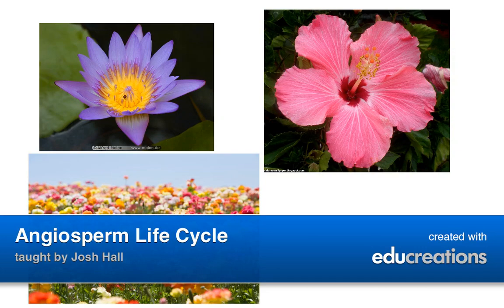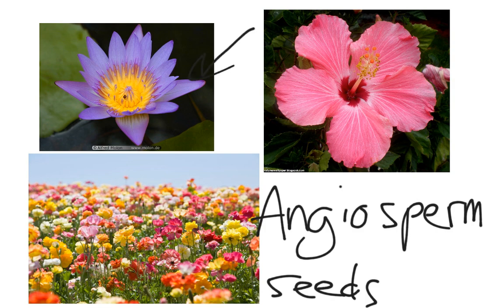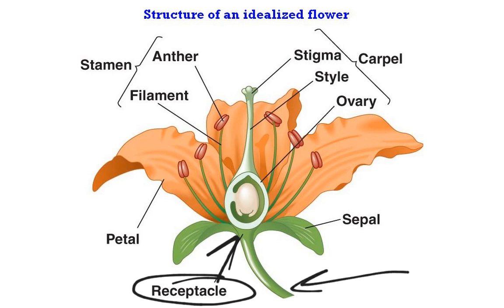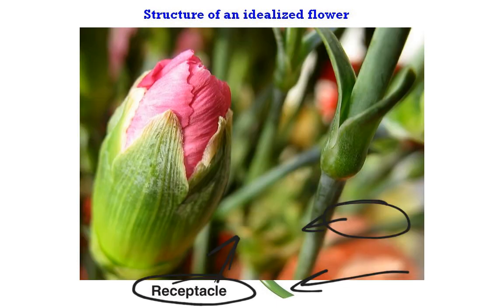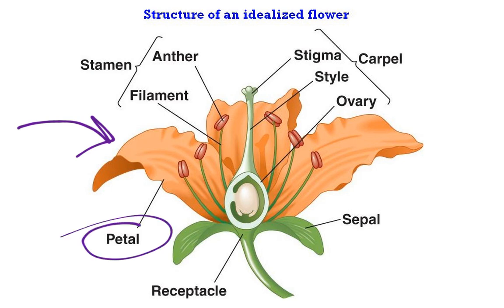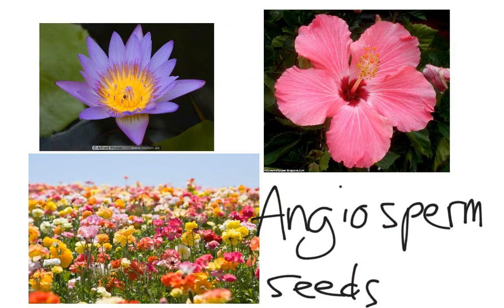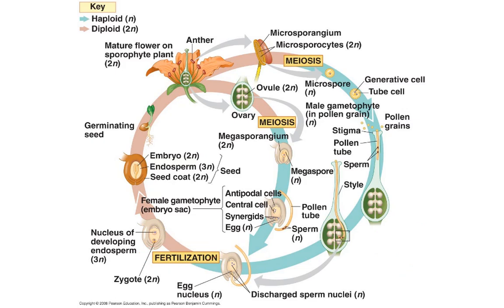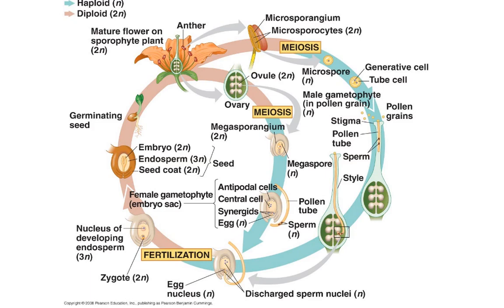Angiosperm Life Cycle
An overview of the life cycle of angiosperm. View more lessons